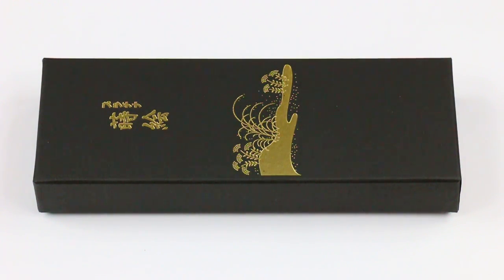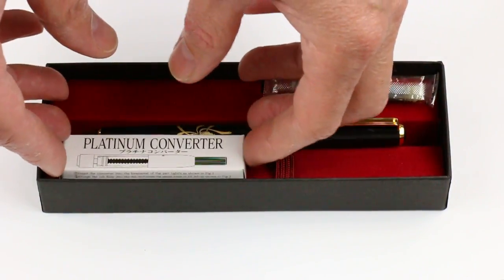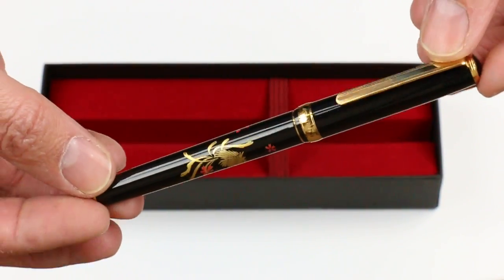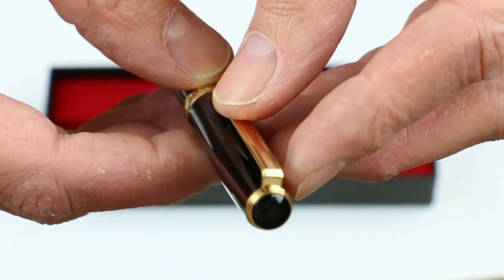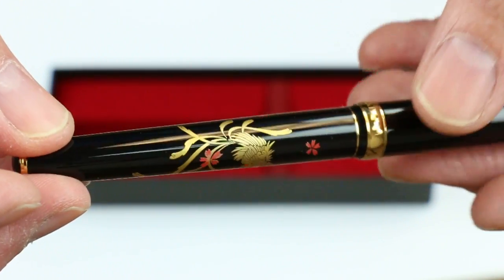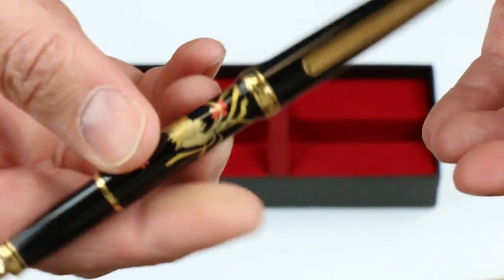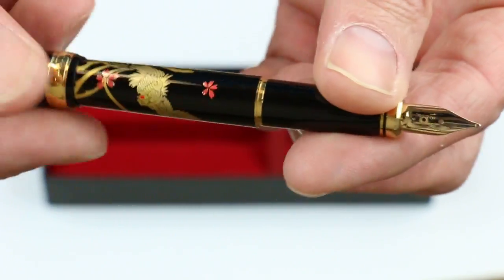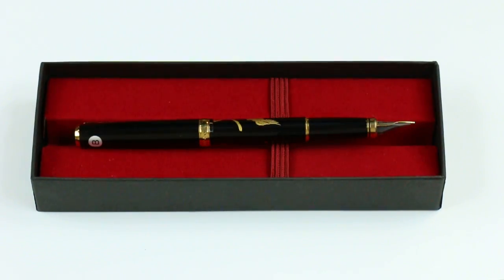Platinum Classic Maki e Fountain Pen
Details about the Platinum Classic Maki e Fountain Pen

See the Platinum Classic Maki e Fountain Pen up close. Learn how to change the ink. See what comes with the pen and how it is packaged. Get your Platinum Classic Maki e Fountain Pen